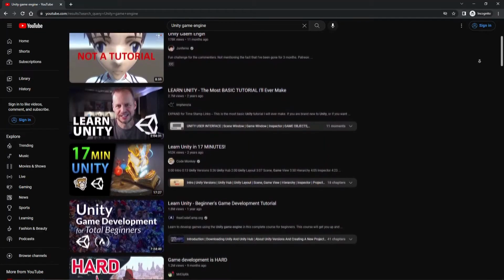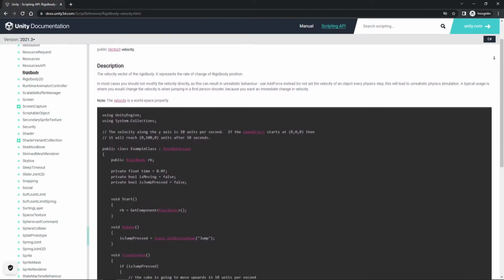Unity SUCKS For Game Development?!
I see a lot of videos talking about how the Unity Game Engine is bad, yet Unity is still one of the most popular game engines. I want to talk to you about why I use Unity and maybe why you shouldn't!

Chapters:
0:00 Unity Is Terrible
0:09 Why I Use Unity
0:48 Unity Is Easy
1:13 Unity's Community
2:05 Old C-Sharp
2:40 Unity Is Customizable
2:56 Don't Use Unity
4:43 Just Pick One!